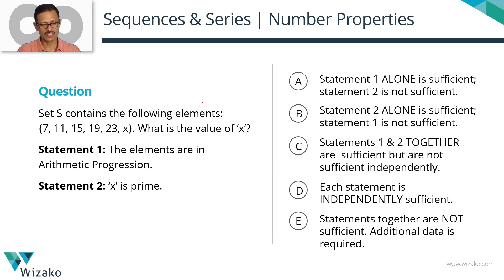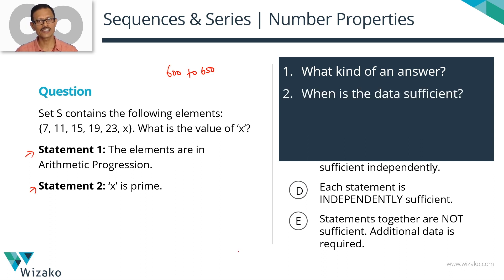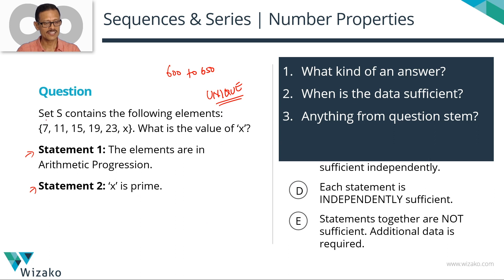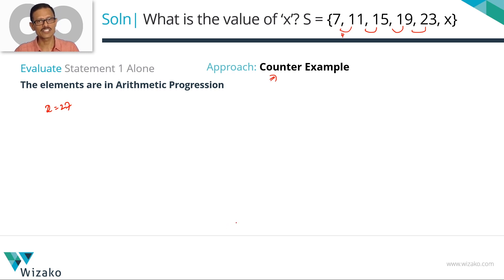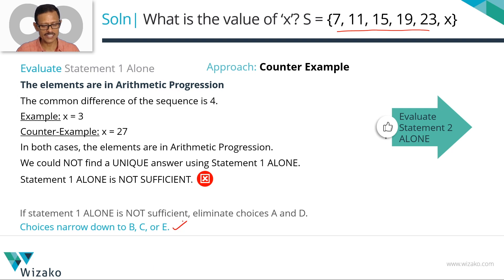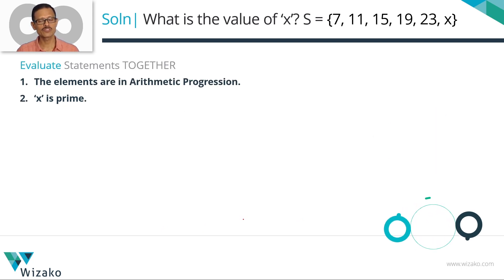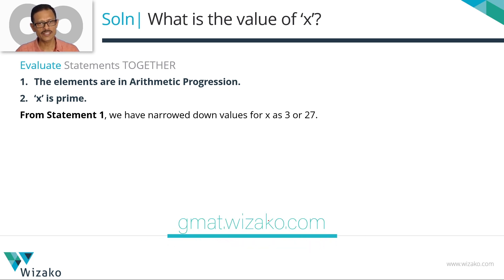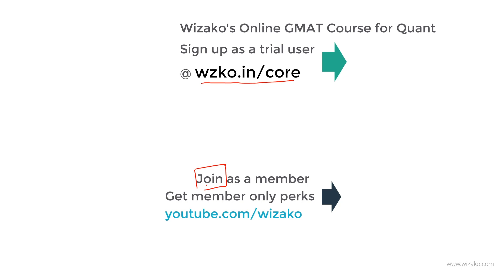Number Properties Data Sufficiency | GMAT Sample Questions | GMAT 600 to 650 Level Practice Question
GMAT Preparation Online | Number Properties Sample Question | Sequences & Sets - Data Sufficiency

A GMAT 600 to 650 Level Number Properties Data Sufficiency Question.

Question
Set S contains the following elements: {7, 11, 15, 19, 23, x}. What is the value of 'x'?
Statement 1: The elements are in Arithmetic Progression.
Statement 2: 'x' is prime.